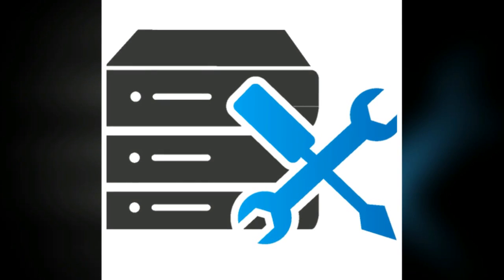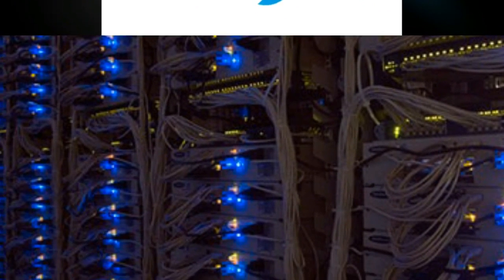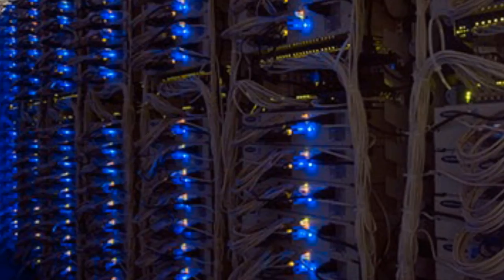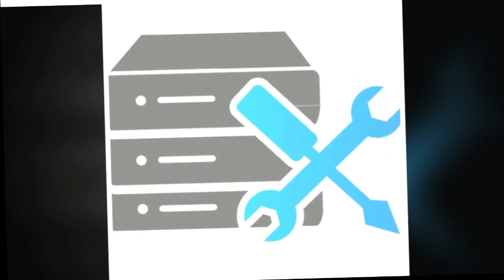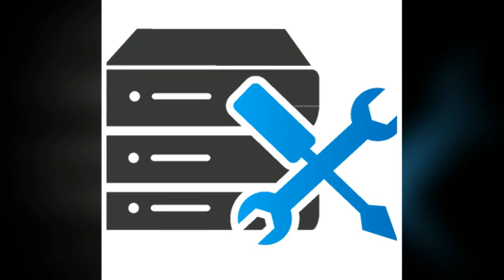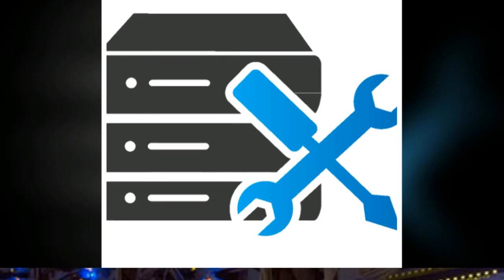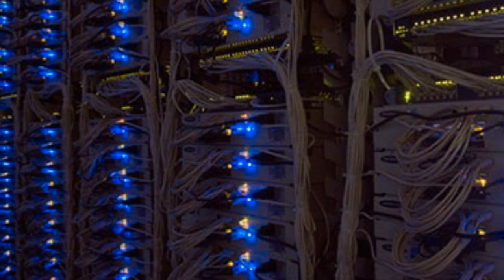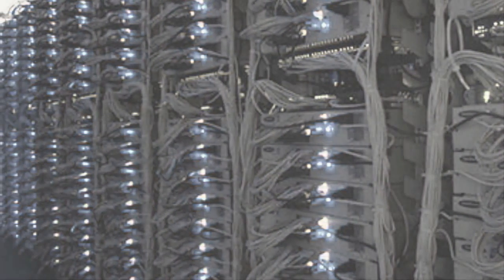What is Server Maintenance